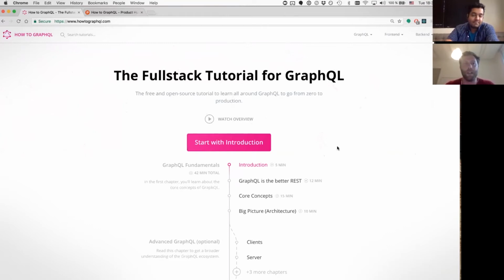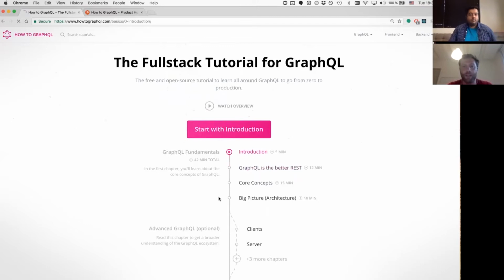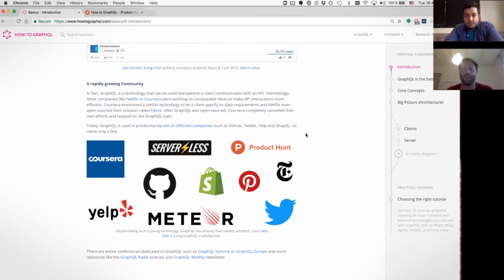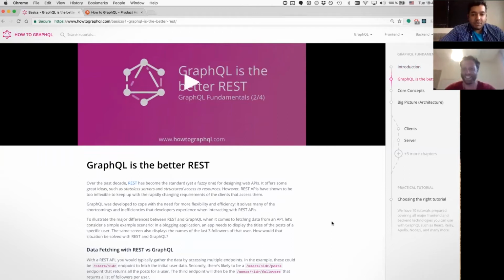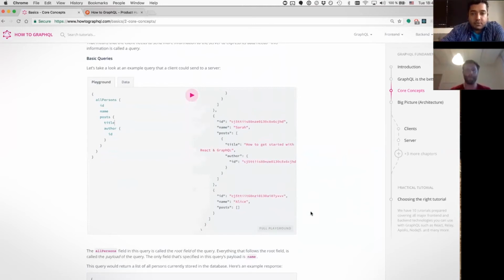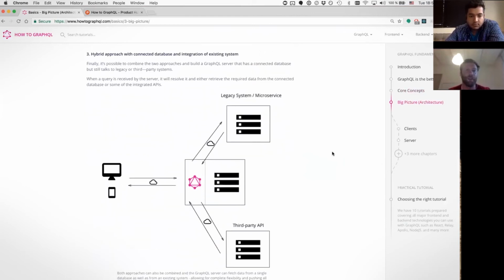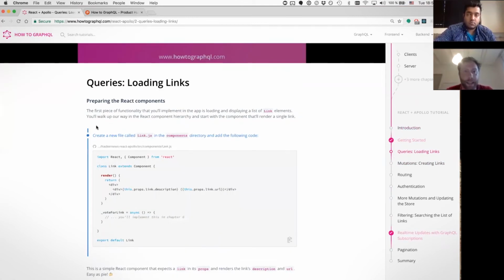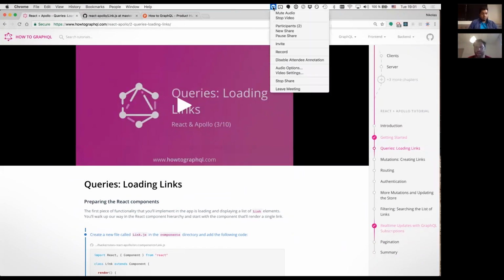Ep 05 - How to GraphQL w/ Nikolas Burk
In this episode, Nikolas Burk walks us through the process of building the fullstack GraphQL tutorial website "How to GraphQL". Abhi and he discuss the motivation for the whole project, why many developers still don't really know how they could benefit from GraphQL and how the website is supposed to change that.